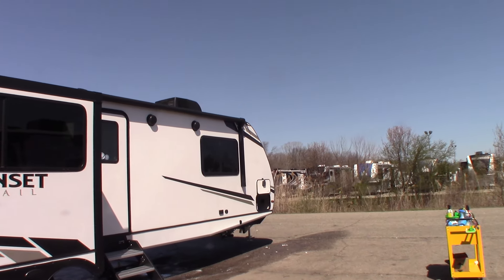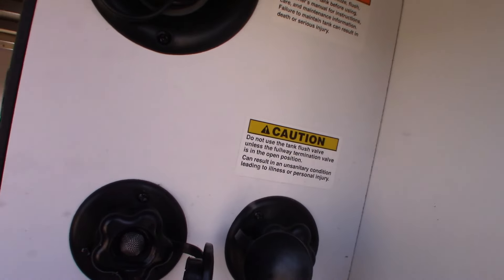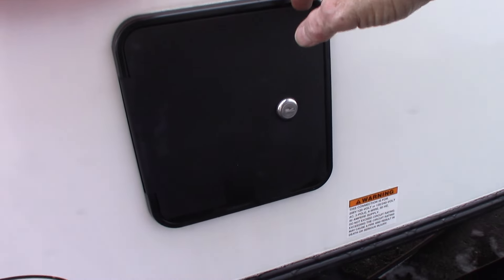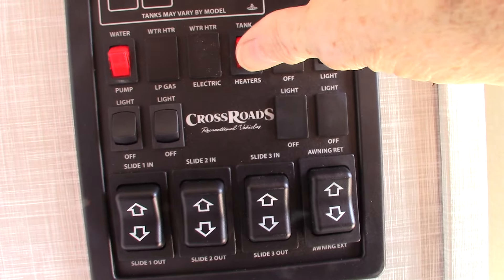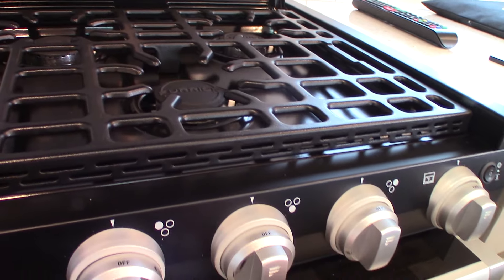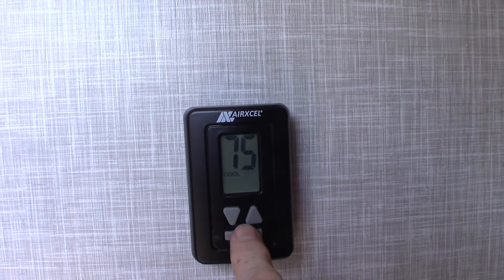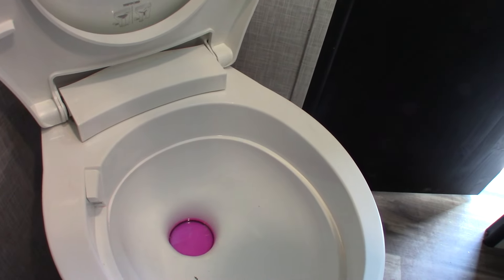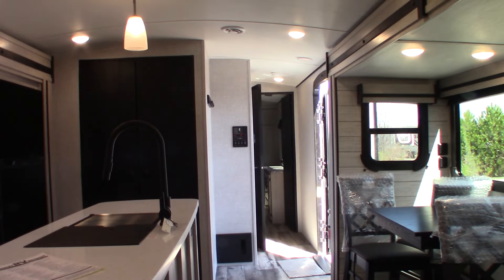2023 Sunset Trail 330SI